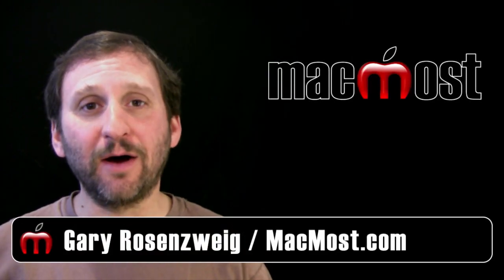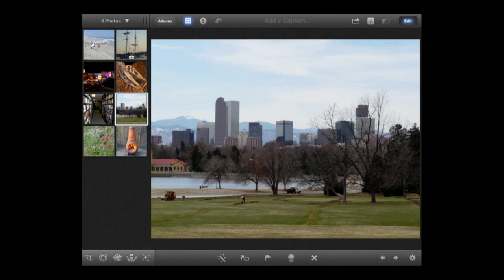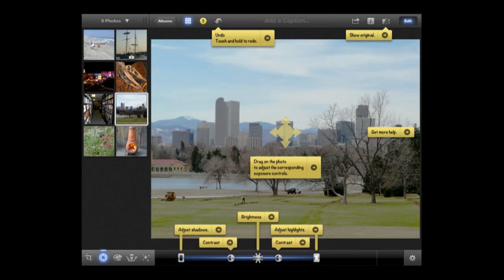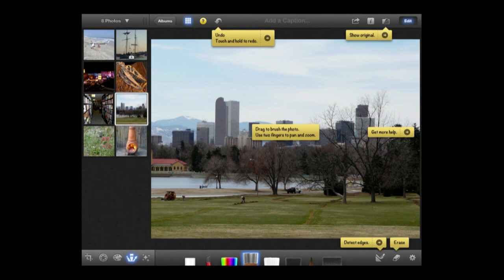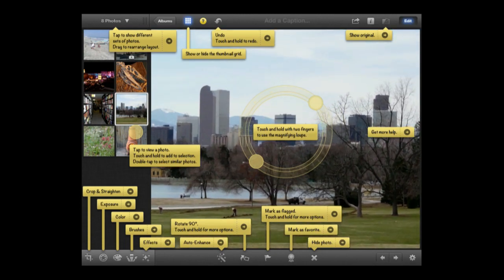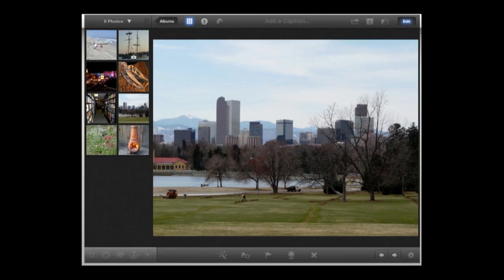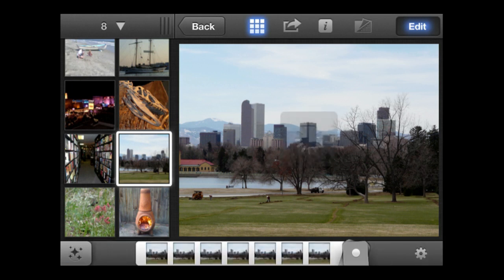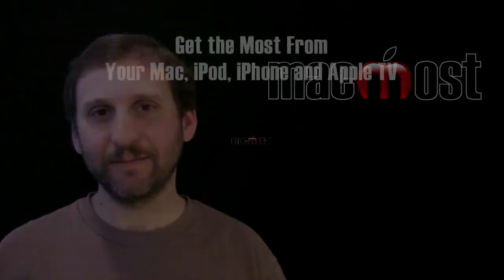iPhoto for iOS (MacMost Now 682)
The new iPhoto app for the iPhone and iPad allows you to adjust and apply effects to photos. You can also share your photos in a variety of ways.